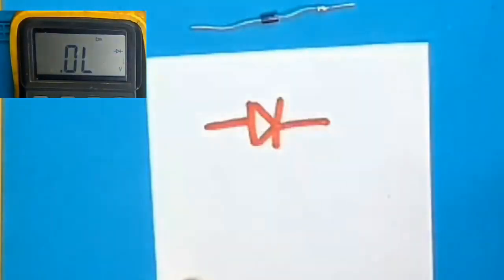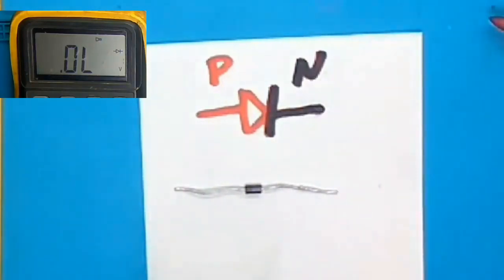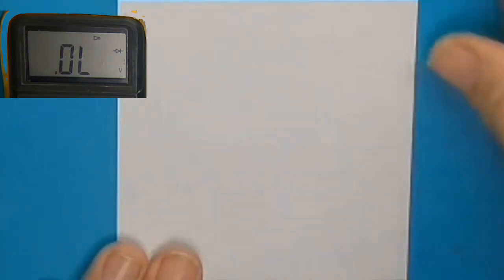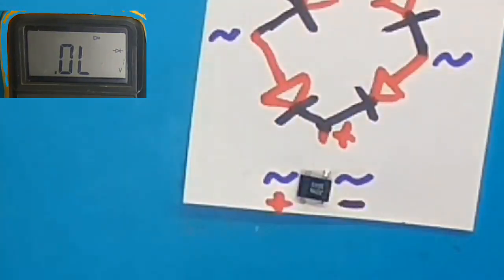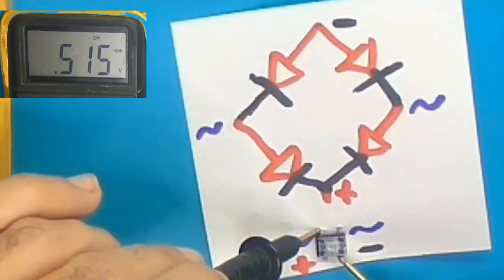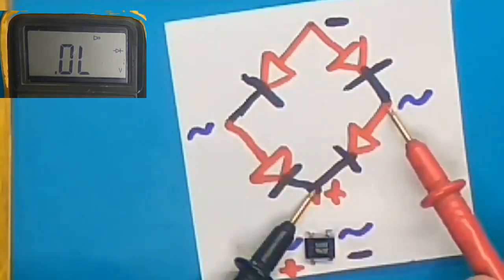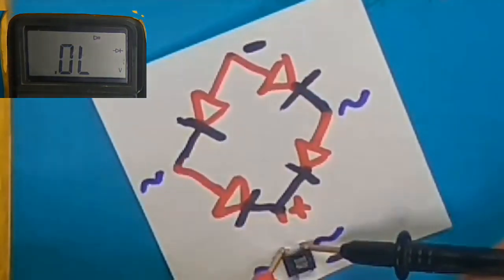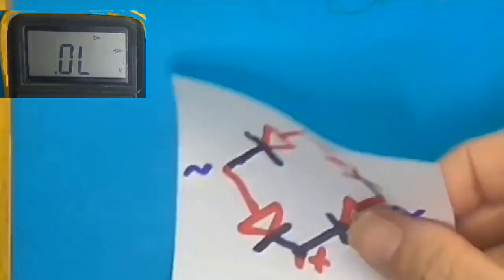How to Test a Diode with a Multimeter | Simple Step-by-Step Guide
Learn how to test a diode using a multimeter in this quick and easy tutorial. We’ll guide you through the process of checking the forward voltage, reverse resistance, and identify if the diode is working properly. Ideal for beginners and electronics repair enthusiasts.